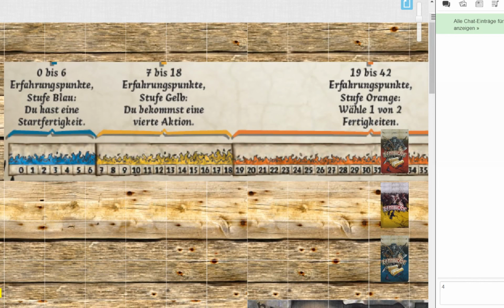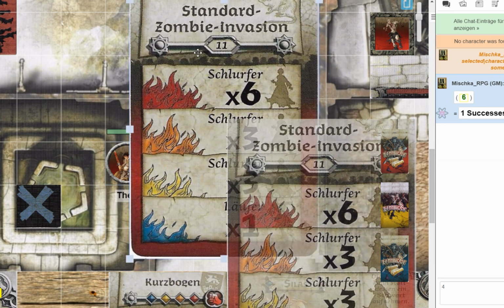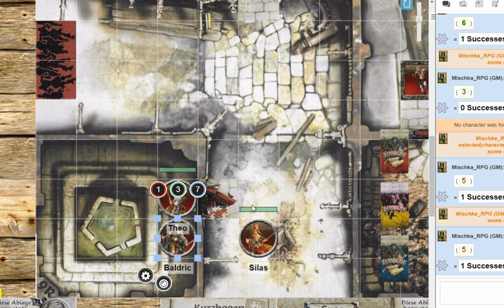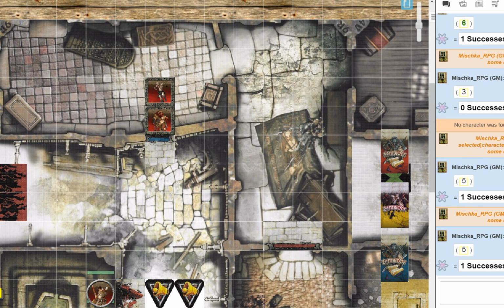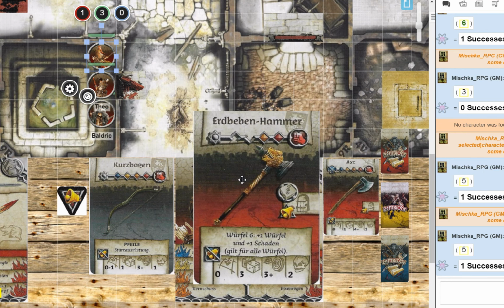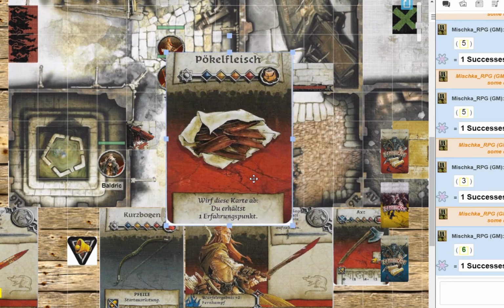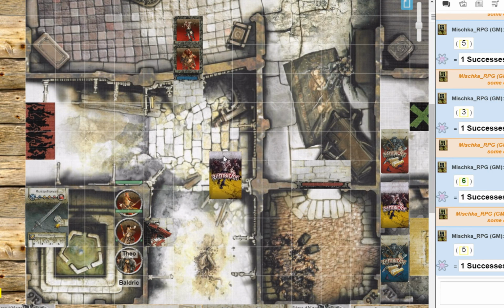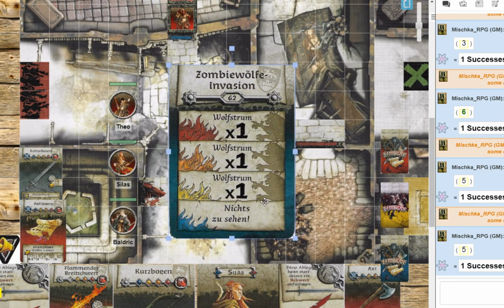[Zombicide] Black Plague - The first mission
Starting the first mision to give you a look and feel of the game.